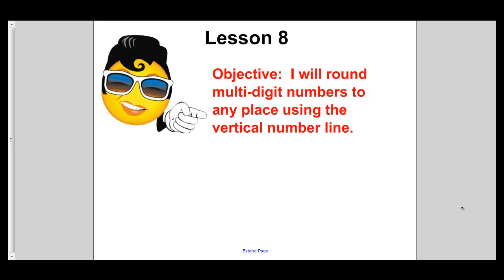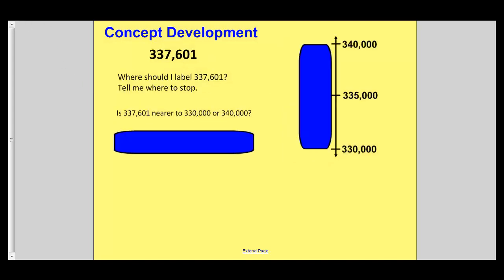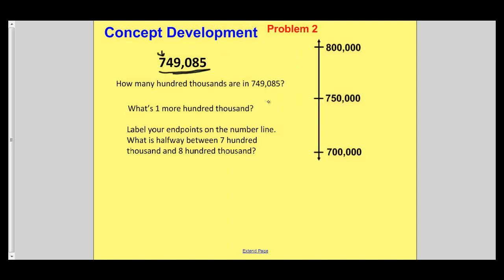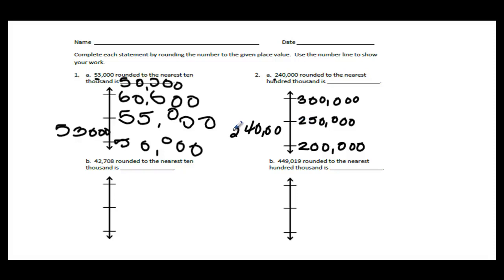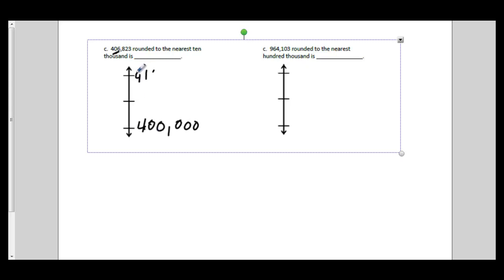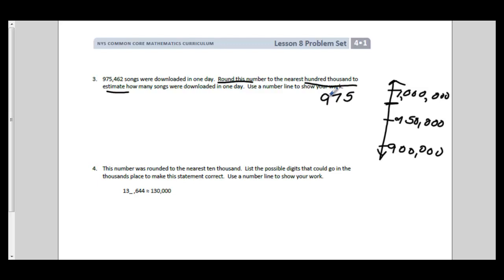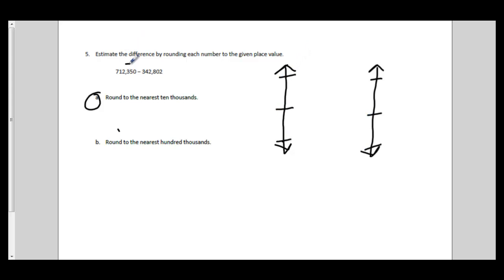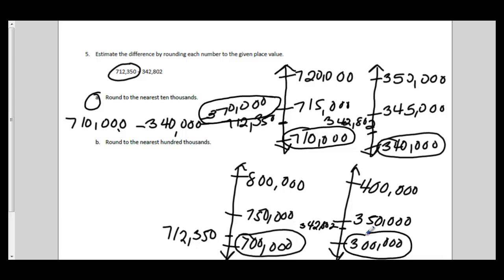Lesson 8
Rounding